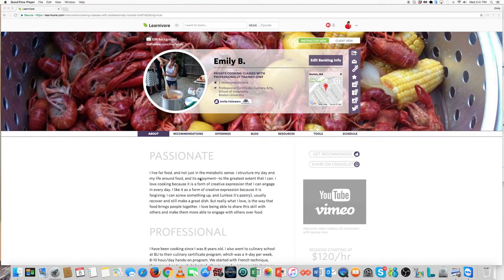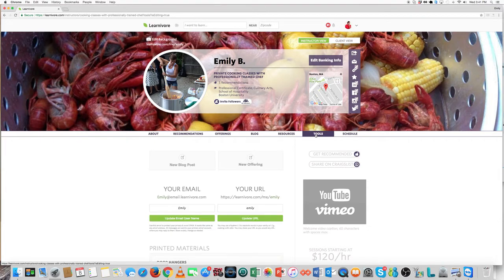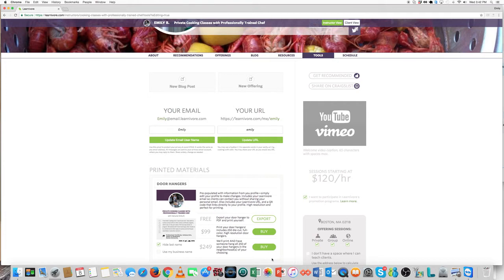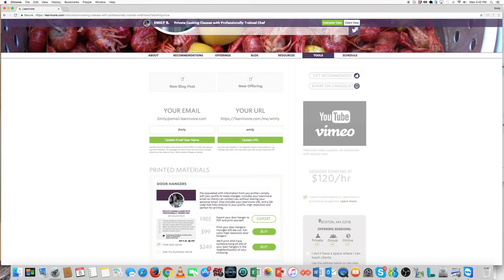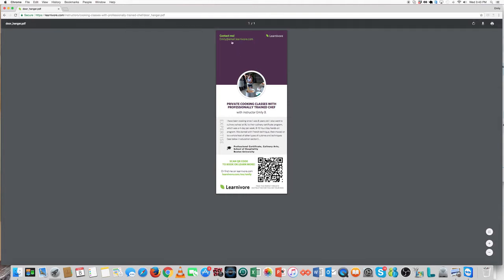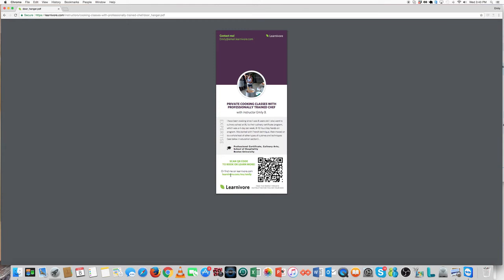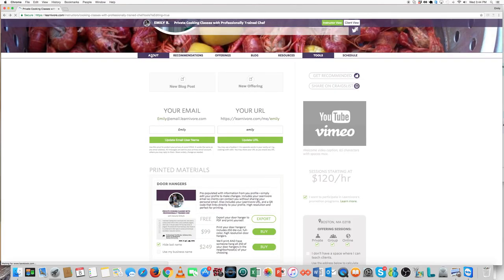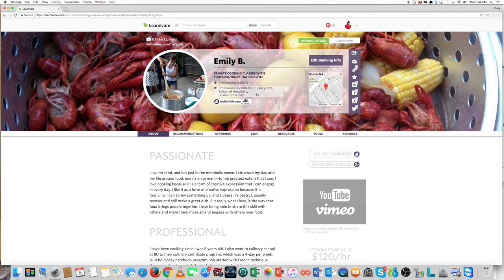Accessing and Using your Learnivore Door Hangers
Your learnivore door hanger is one of the most powerful ways for you to get new clients in exactly the places where you want to teach. Coupled with your Learnivore page, and the ability for clients to book directly from there, it's a sure way to score new clients.